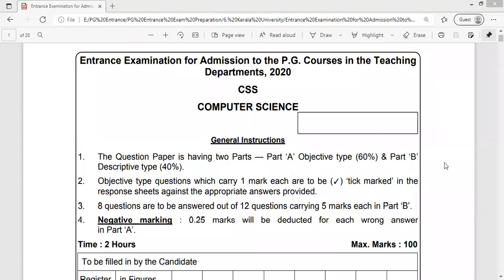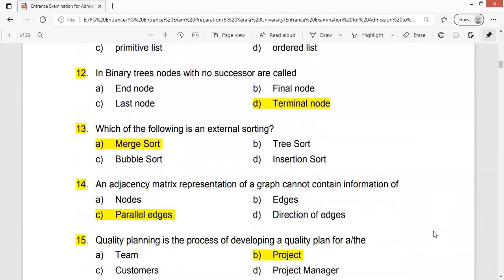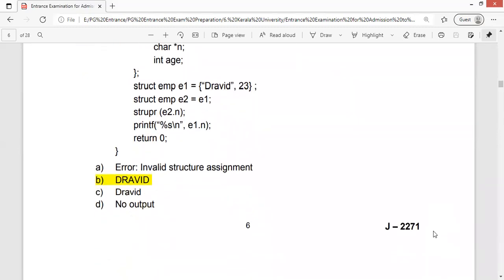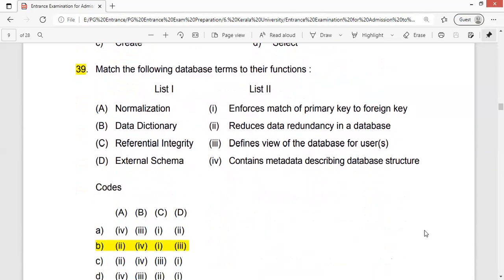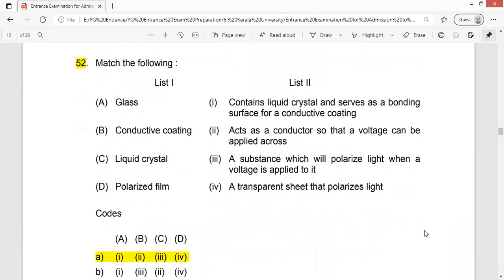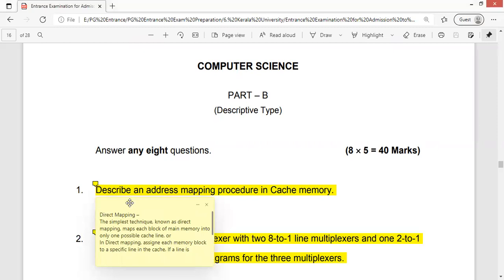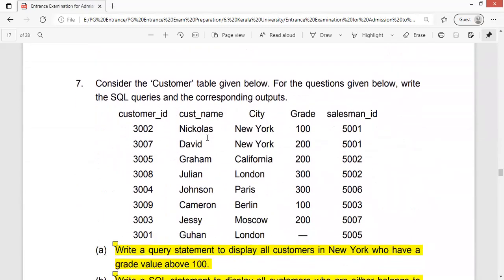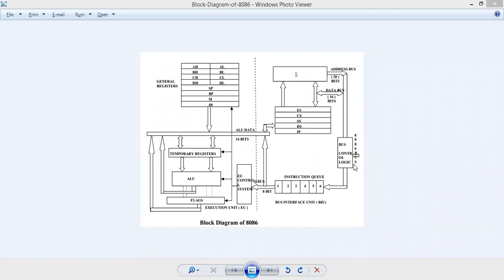Kerala University MSc Computer Science Entrance Exam previous year Question Paper Discussion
This video is describing Kerala University MSc Computer Science Entrance Exam Previous year question paper with Answer Key